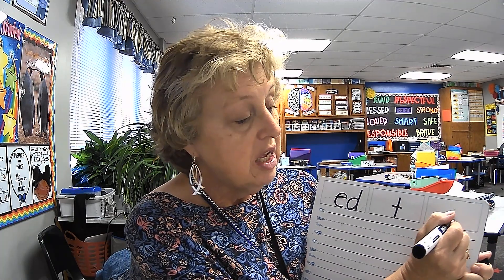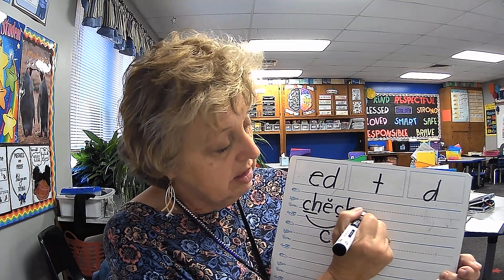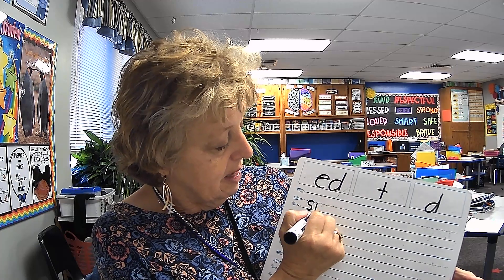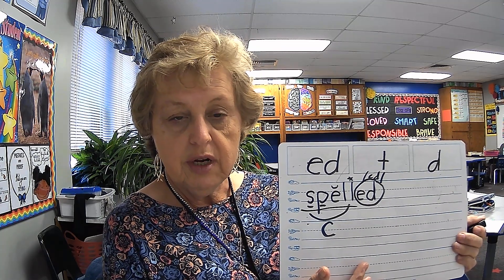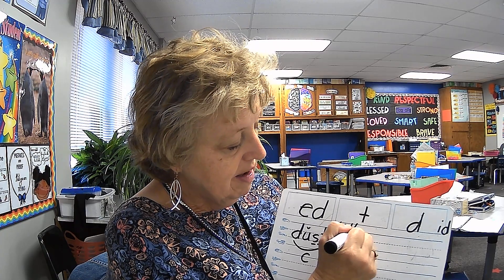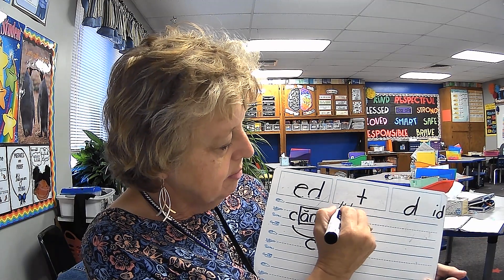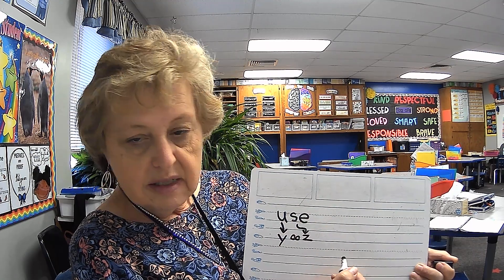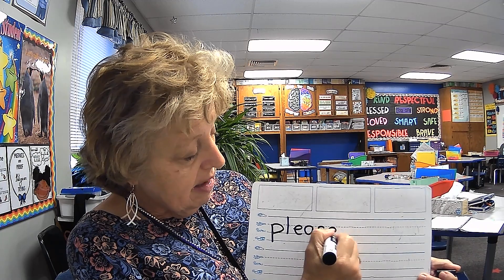Fundations 2, Unit 4, Week 2 Day 2